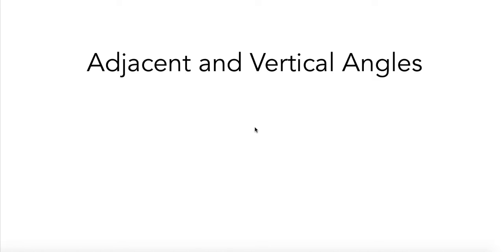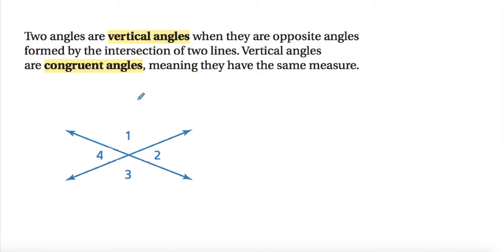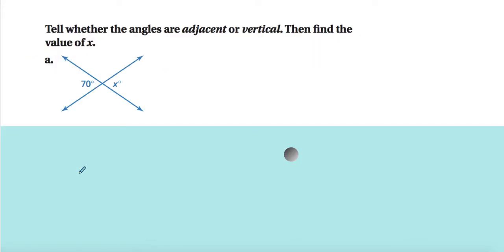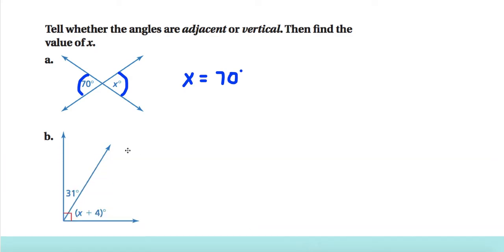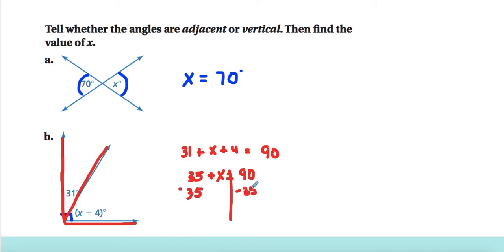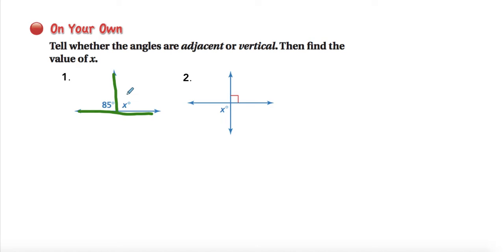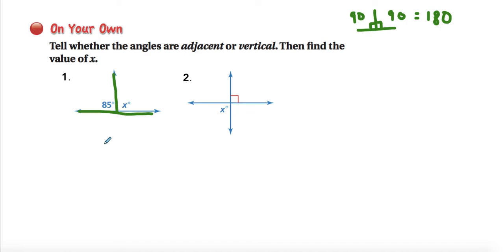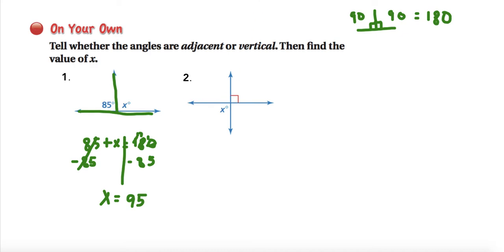Adjacent and Vertical Angles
Hi there! I'm Ms. Griffin and I'm using Youtube to support my students during virtual learning.

In this video I am utilizing SMART Notebook and Big Ideas Math to show examples of adjacent and vertical angles